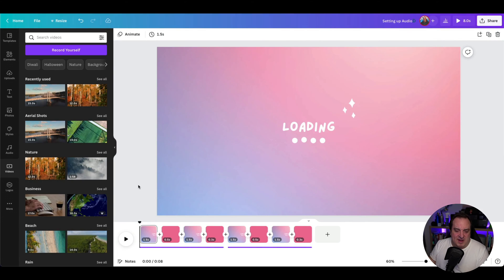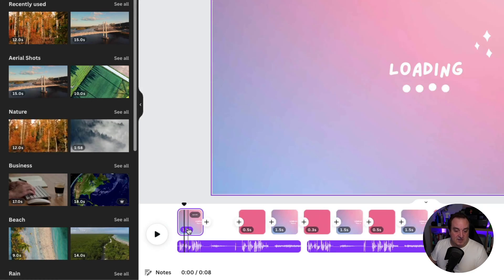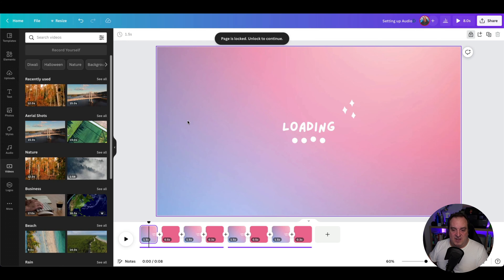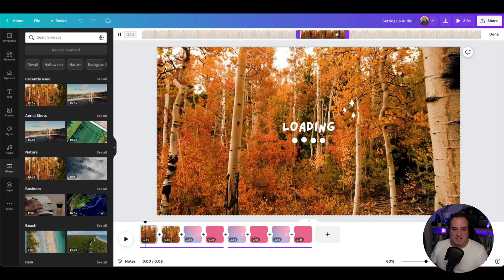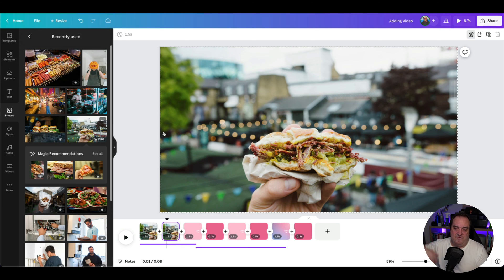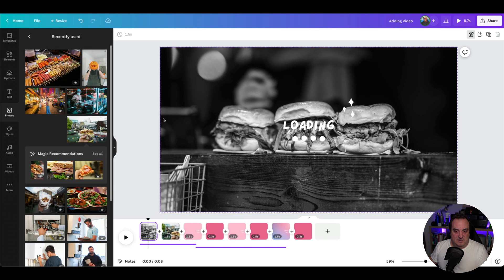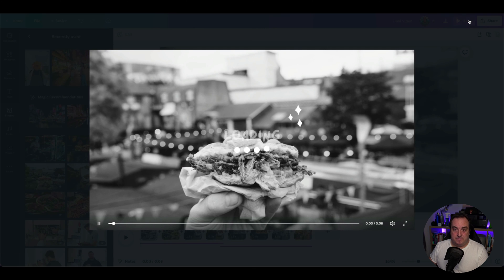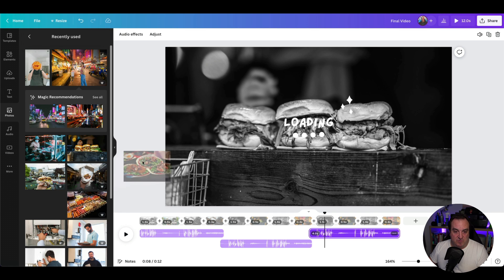How and Why Lock Your Video Timeline in Canva